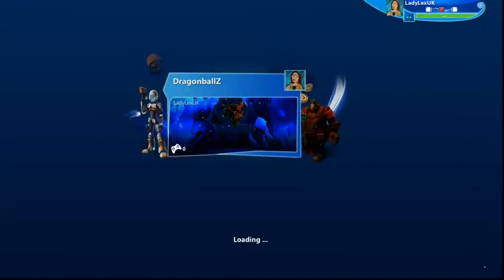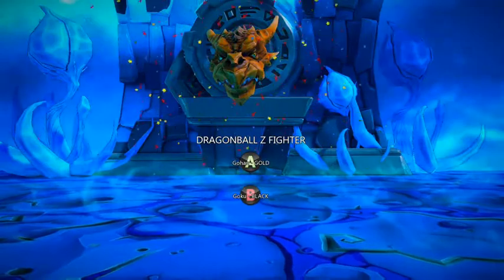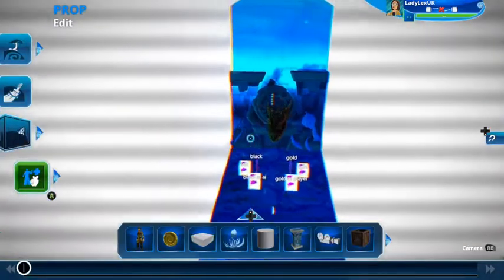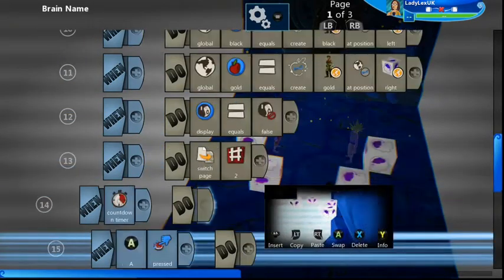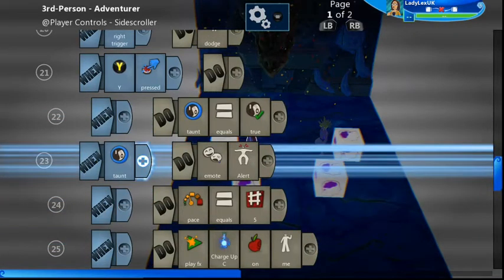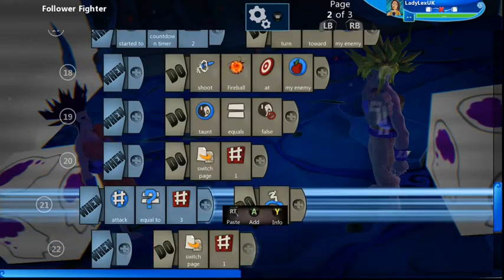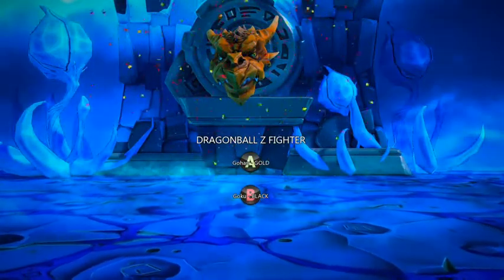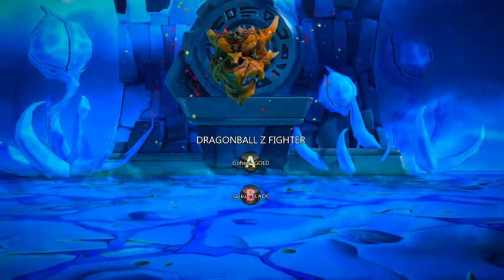Project Spark: DragonballZ live stream challenge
A 3 hour mini gamejam  to make a fighting game on a DragonballZ theme.